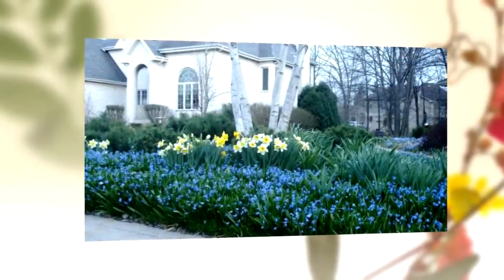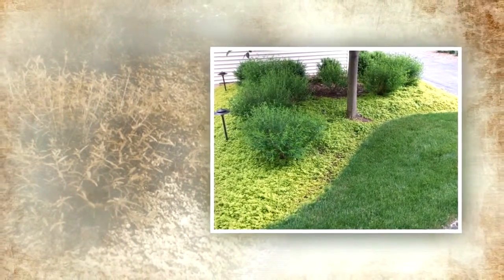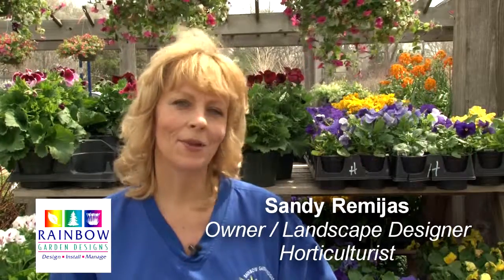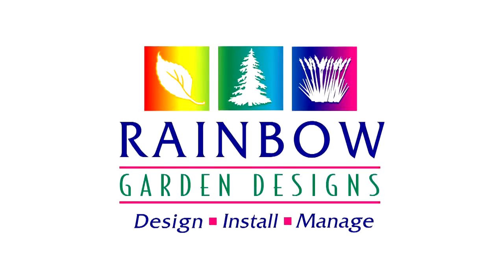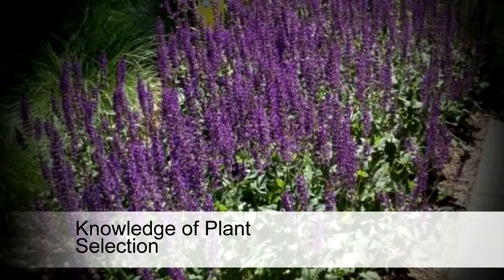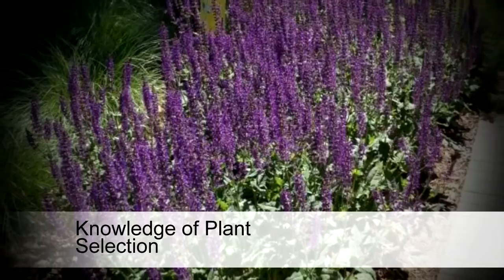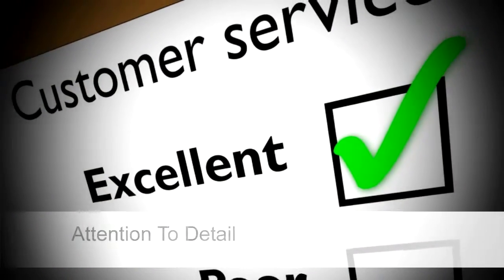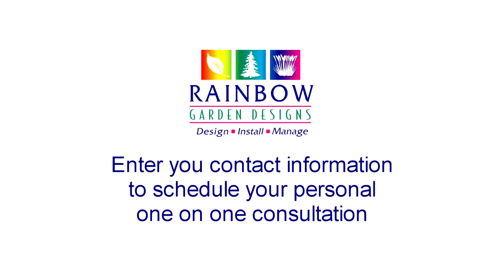welcome video new